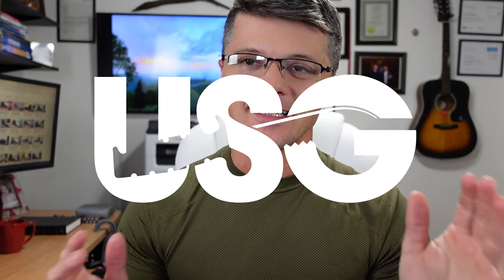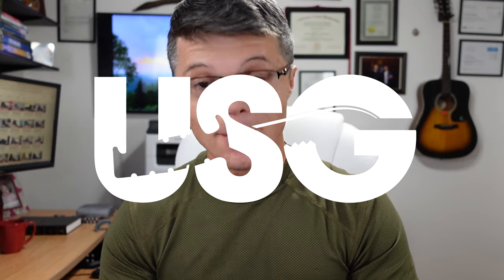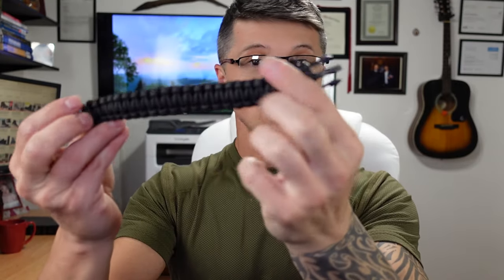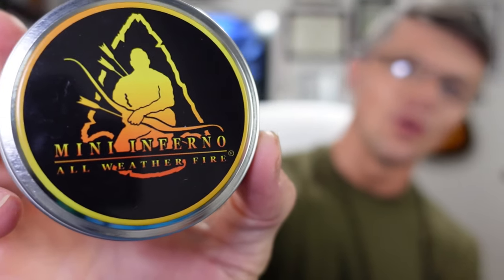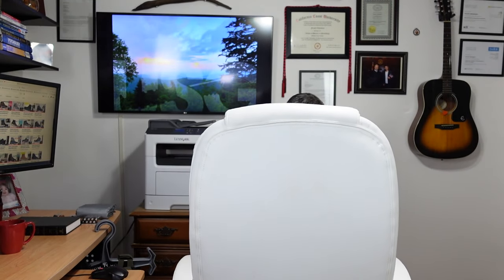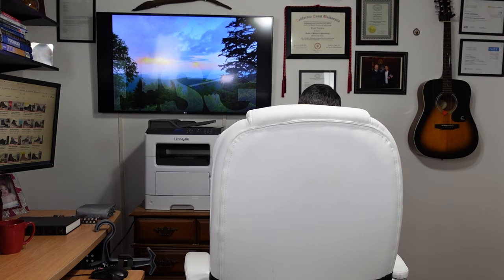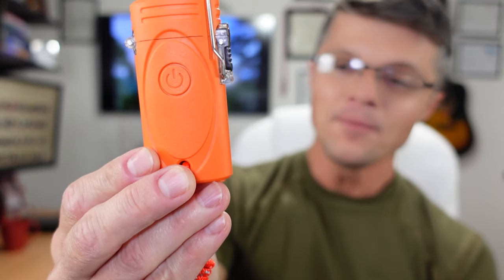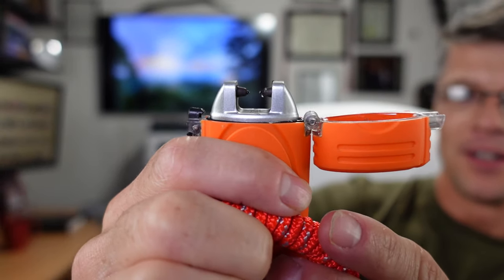Best Fire Starters for Survival and Camping (MUST Have Survival Gear)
Welcome to Ultimate Survival Gear! Today, we are talking about the fire starters and which one of them would be better for your survival or camping situation.

Here are some tools that are mentioned in this video:
UST TekFire Fuel-Free Lighter
GasOne Camping Fuel Blend Isobutane Fuel Canister
AOTU Portable Camping Stoves Backpacking Stove with Piezo Ignition Stable Support Wind-Resistance Camp Stove for Outdoor Camping Hiking Cooking
5-in-1 Fire Starter with Compass, Paracord and Whistle
X-Plore Gear Emergency Paracord Bracelets
100 Packs Matches 32 Count Strike on Box Kitchen Camping Fire Wholesale Lot Bulk

Solar Power Bank, YELOMIN 20000mAh Portable Solar Charger, Waterproof Backup Battery Pack with Dual USB 5V Outputs/LED Flashlights and Compass for Cellphones, Tablets and Electronic Devices

So, what is the best fire starter for camping and survival? Well, hopefully this video will help you figure this out!